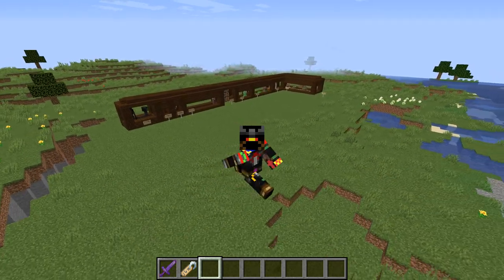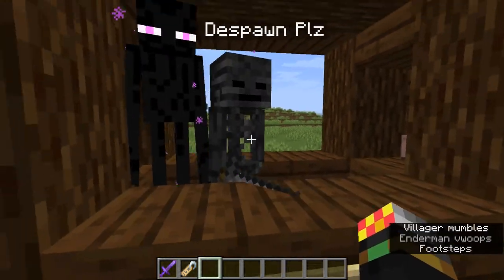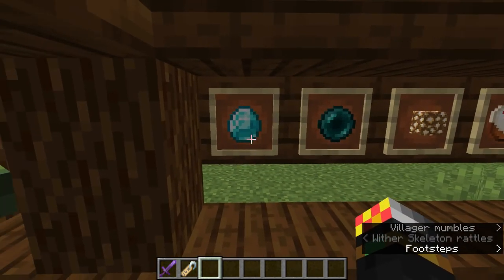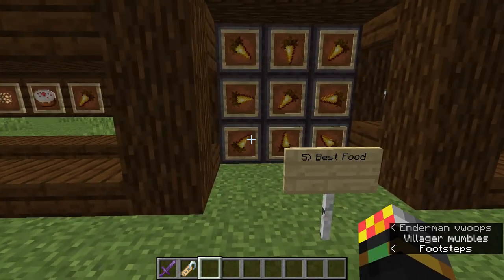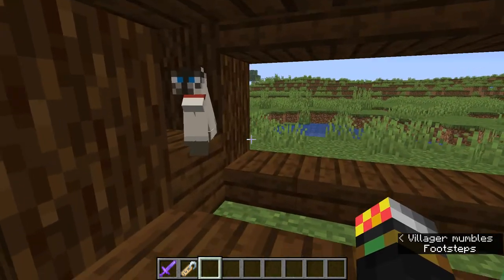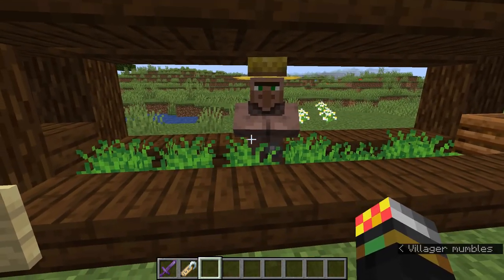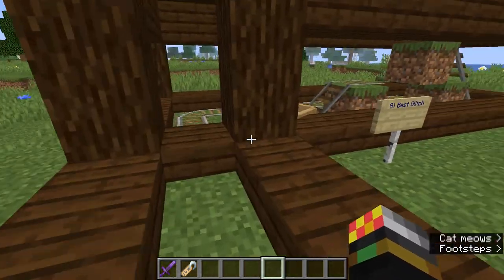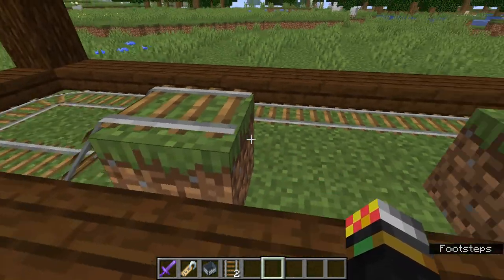10 Useful Minecraft Tips You May Not Know!! | Minecraft 1.16.3 Java and Bedrock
Can't believe I did this video in one take and on my first attempt.
Thumbnail is clickbait but I need it ok?
Also I forgot to say but for tip #2 you can use carpets instead of slabs, and villagers won't be able to leave, but you can enter and leave without crouching.